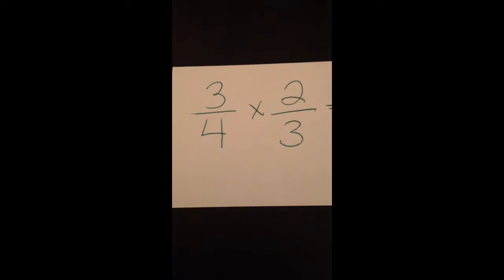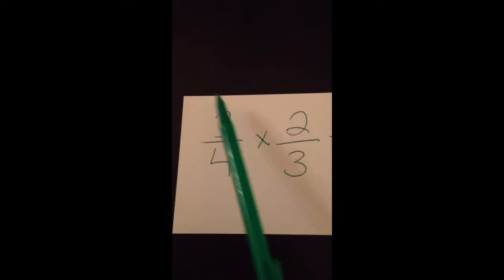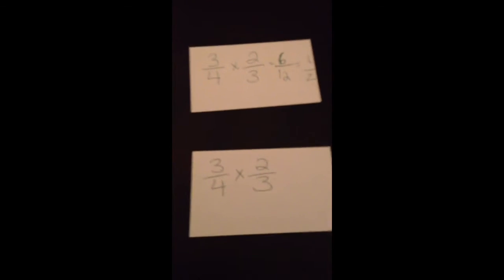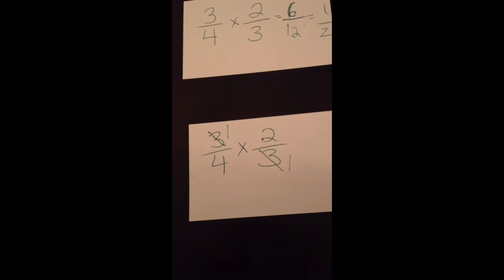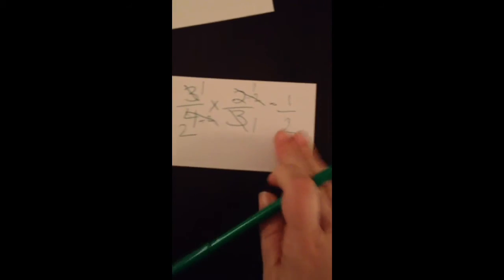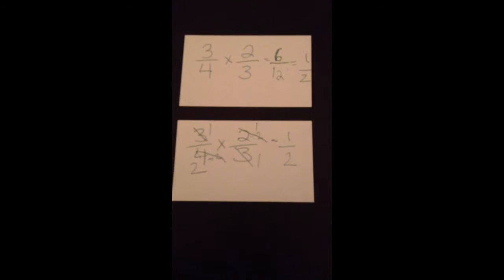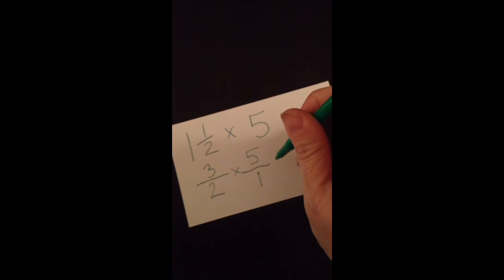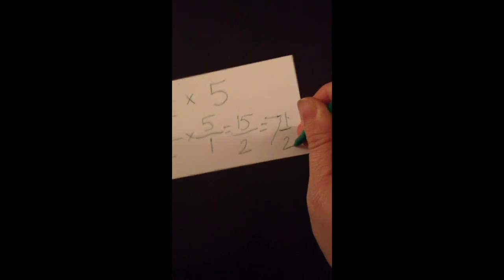Multiplying fractions and mixed numbers